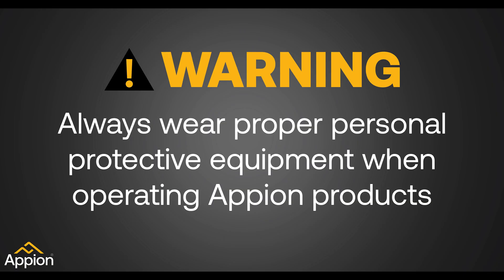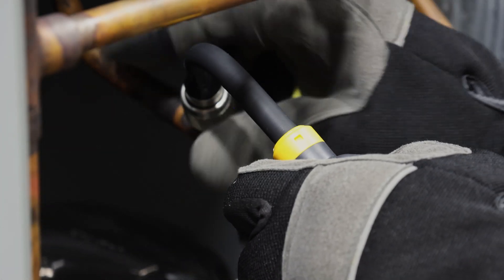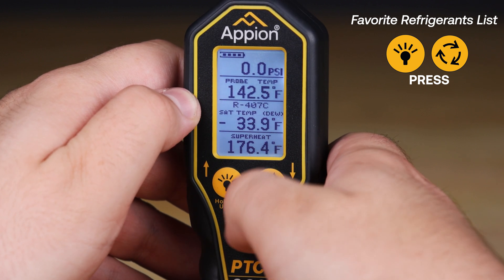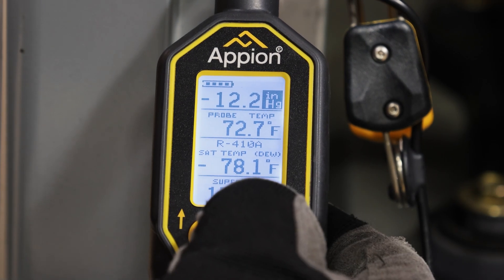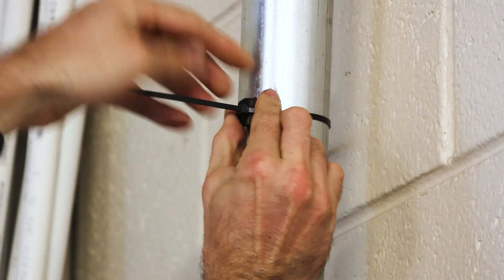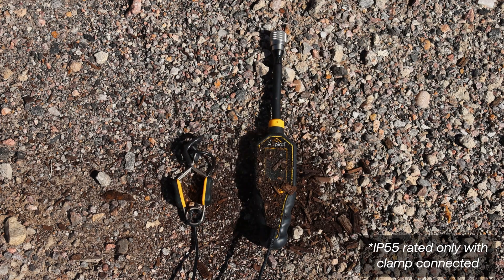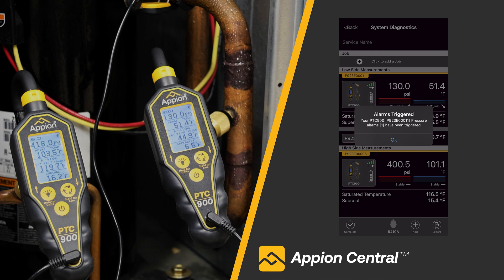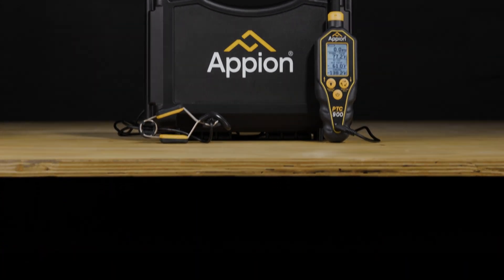PTC900 Pressure Temperature Compound Gauge Product Highlight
Introducing the PTC900 Digital Pressure Temperature Compound Gauge and Gauge Kit – your essential tools for complete refrigerant circuit monitoring. With its advanced features and intuitive controls, the PTC900 gauge and its compatible accessories simplify complex HVAC-R diagnostics and ensures you get the job done efficiently and effectively. Capable of displaying both
positive and negative pressure measurements as well as, saturated temperature, superheat, and subcool.

The PTC900 is available for individual purchase and in the PTC Gauge Kit. Don’t hesitate to get your hands on these essential tools.

PTC900 Contents:
(1) PTC900 Gauge
(1) Temperature Clamp (TCLMP1)
(1) Durable Hard Case

PTC Gauge Kit Contents:
(2) PTC900 Pressure Temperature Compound Gauges
(2) Temperature Clamps (TCLMP1)
(2) Temperature Probes (TPRB1)
(1) 1/4 in. Charging-T (CTEE14)
(1) 5/16 in. Charging-T (CTEE516)

Part #'s:
PTC900 Pressure Temperature Compound Gauge (PTC900)
PTC Gauge Kit (PTCGKT1)
Temperature Clamp (TCLMP1)
Temperature Probe (TPRB1)